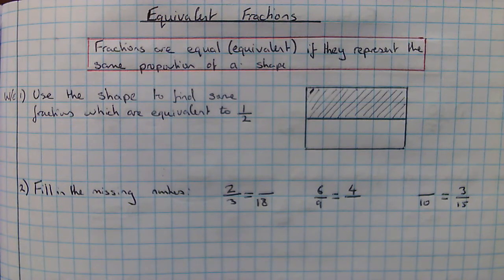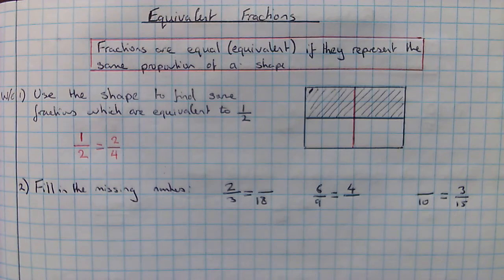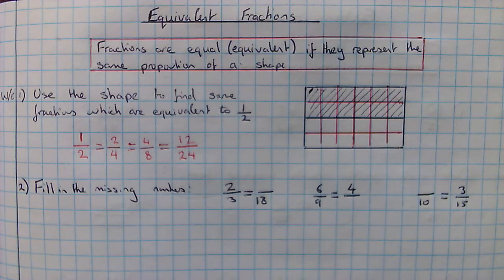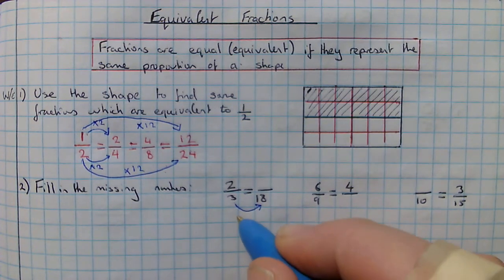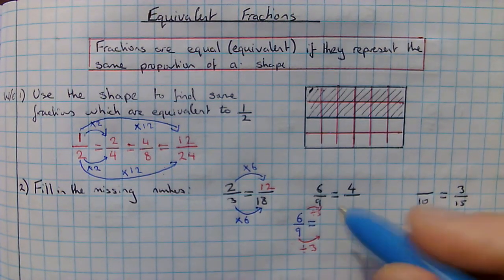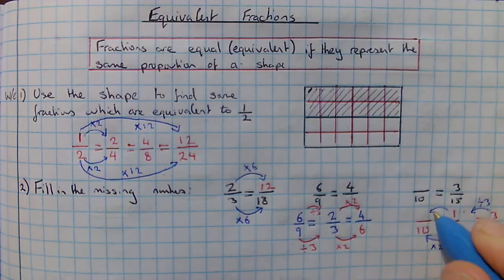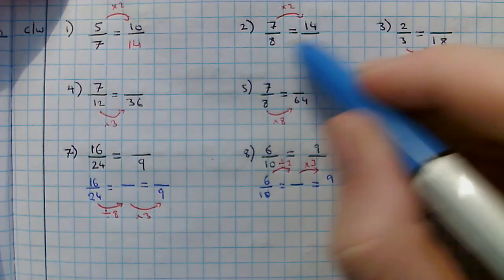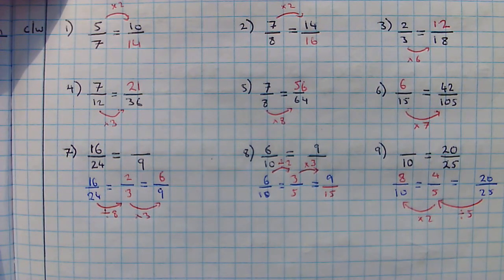Lesson 29 Equivalent Fractions